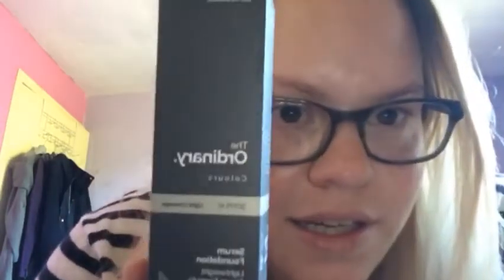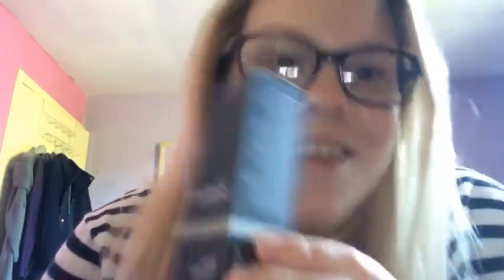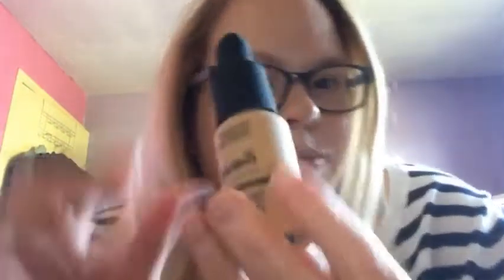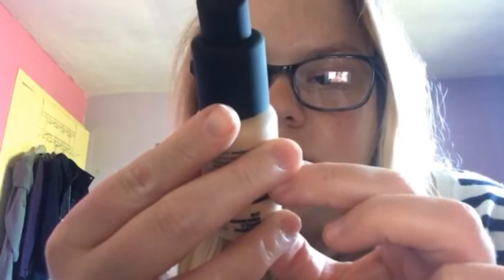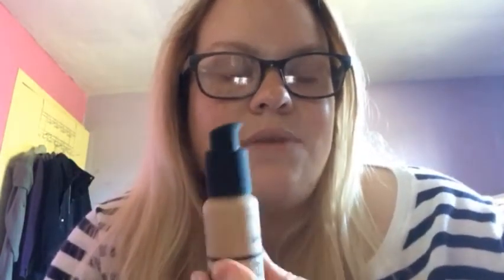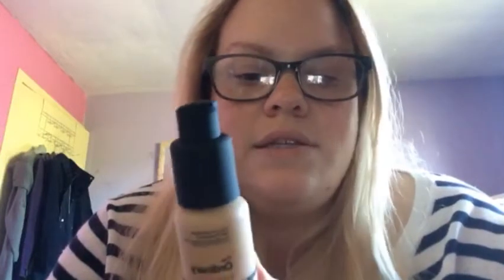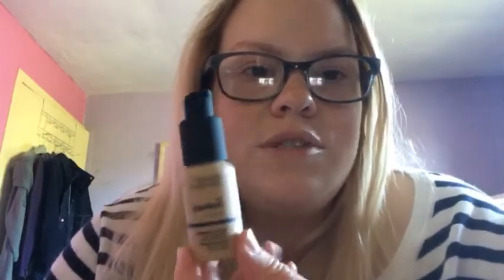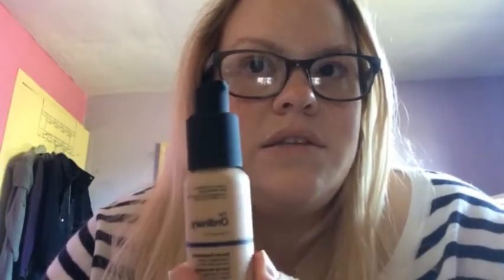It Finally Arrived!!!!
The wait is over how exciting.